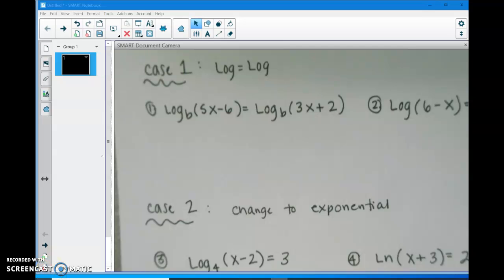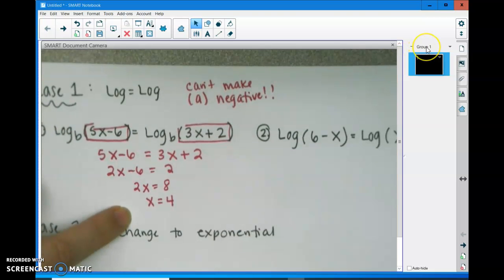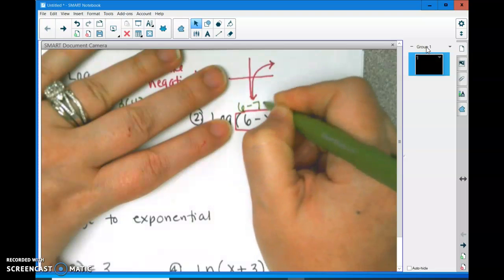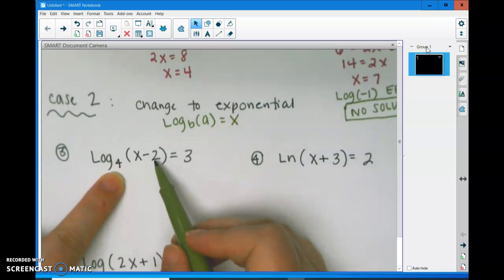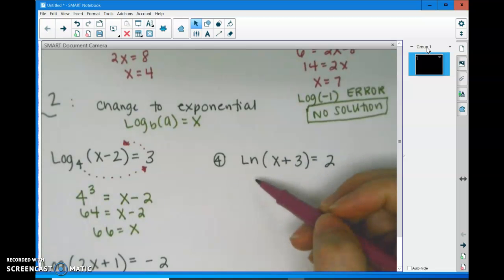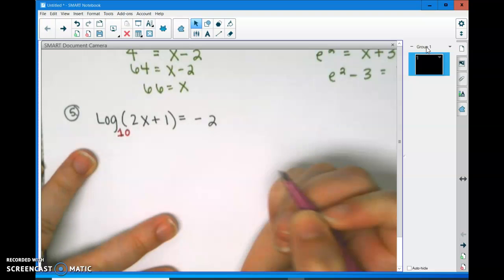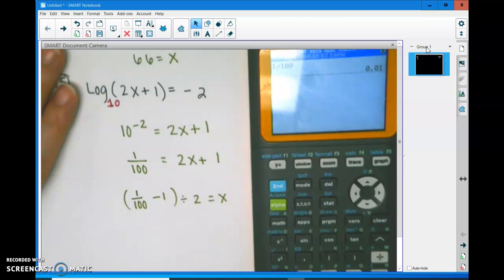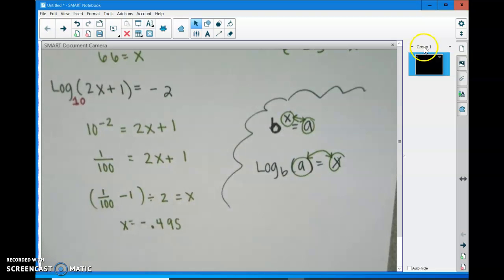solve a logarithm